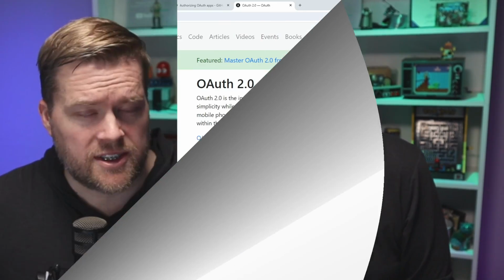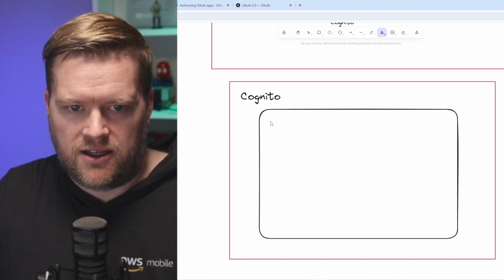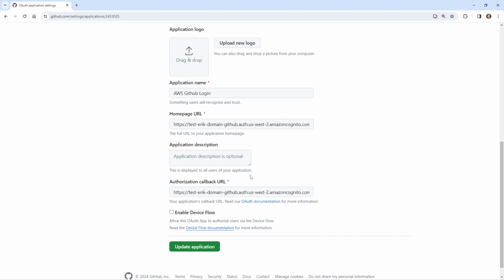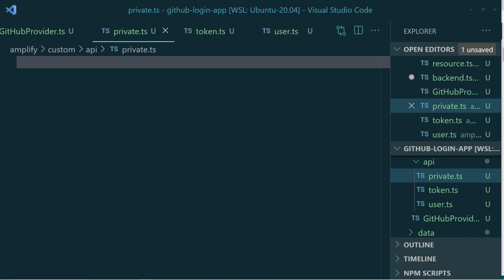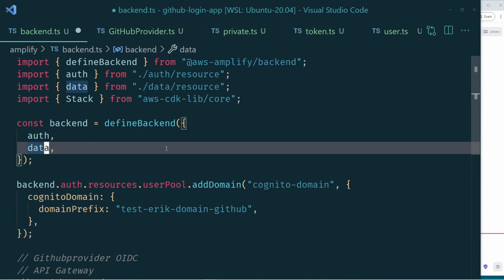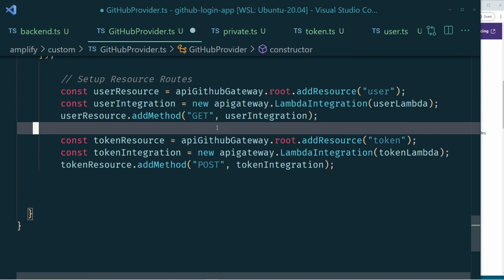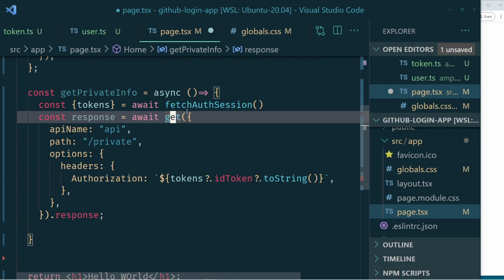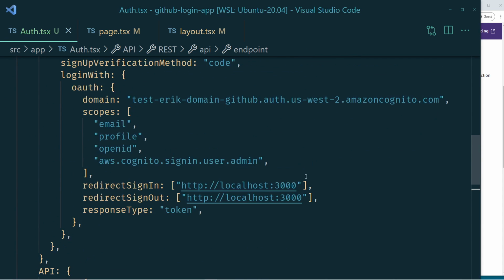How To Add A Social Login To Your Website Using AWS!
Have you ever needed to log into Github? How do you add it to your Next, Nuxt React or Vue app? In this tutorial I walk through how to add in an oAuth 2.0 login using Github, and how to connect it via an OIDC provider using Cognito, and AWS Amplify Gen 2!

0:00 Introduction